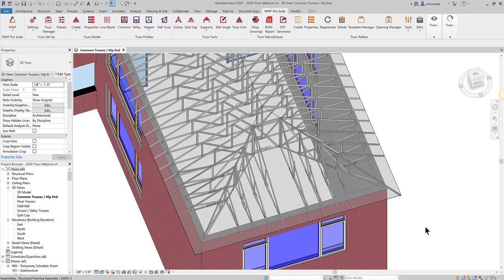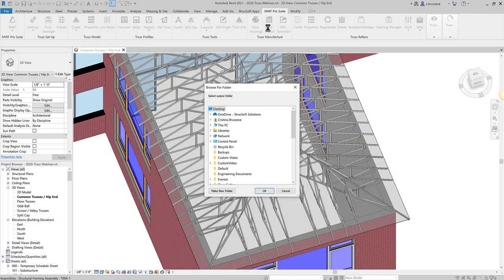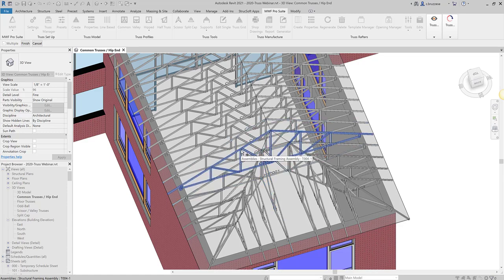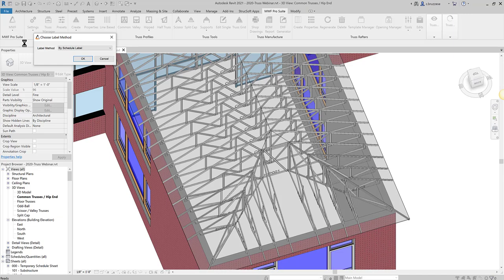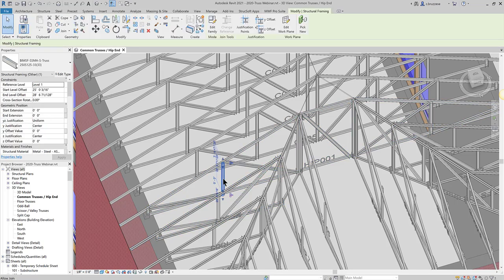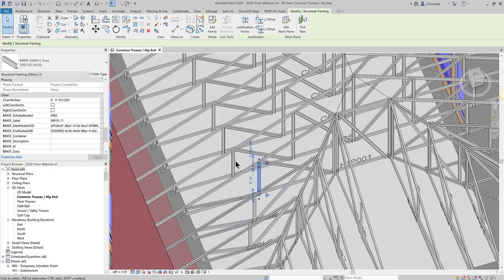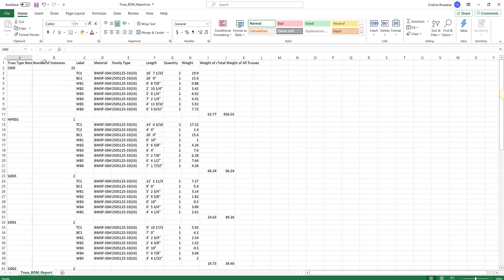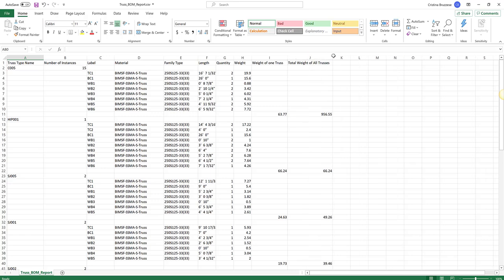Generating Truss BOM Reports